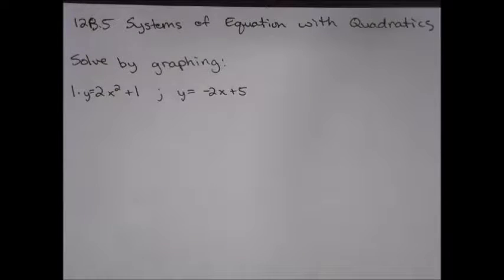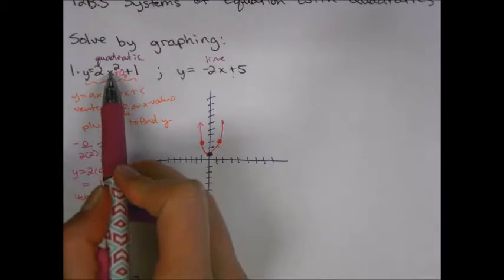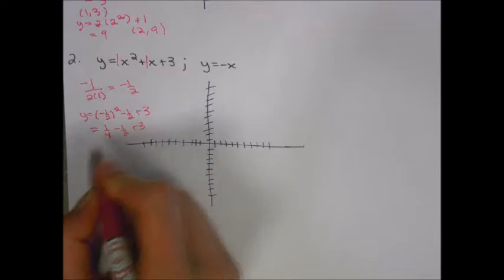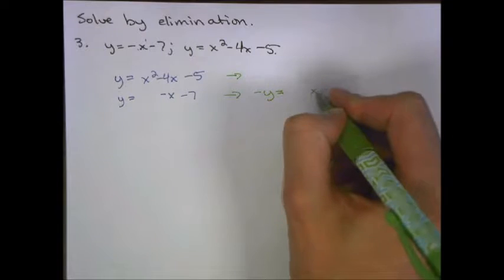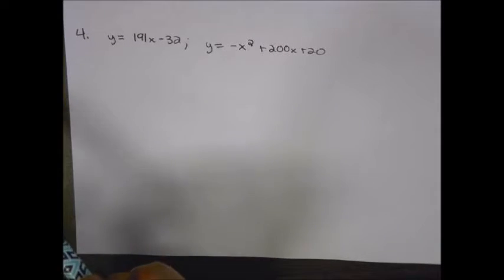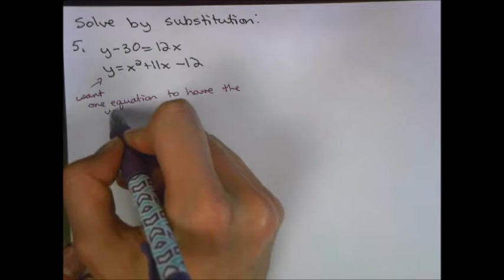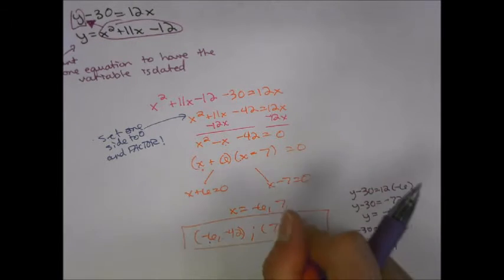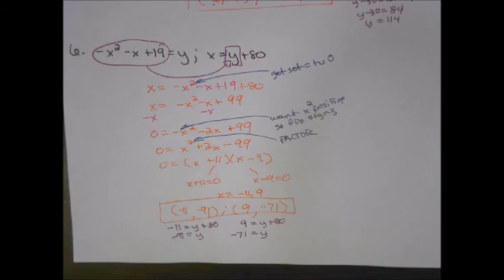12B 5 Systems of Equations with Quadratics